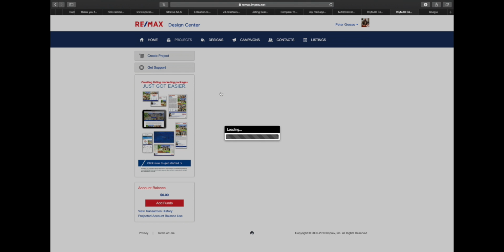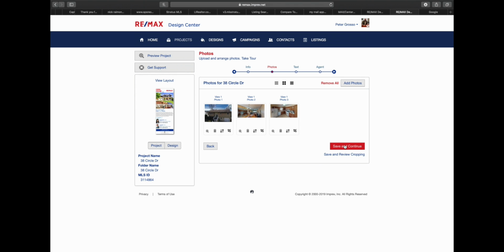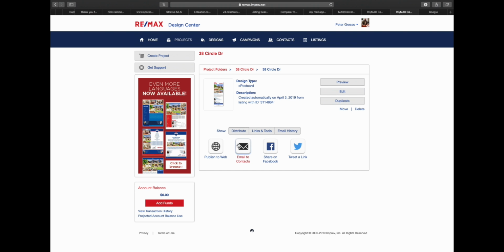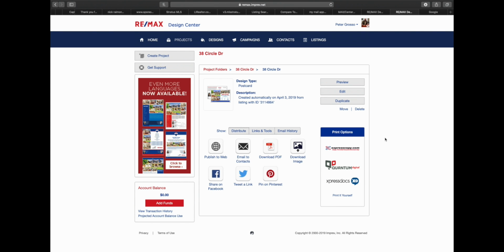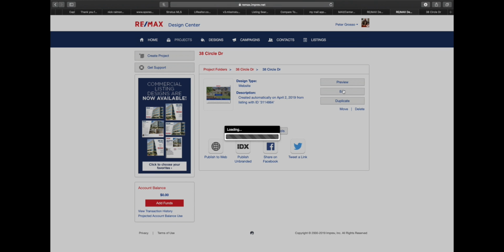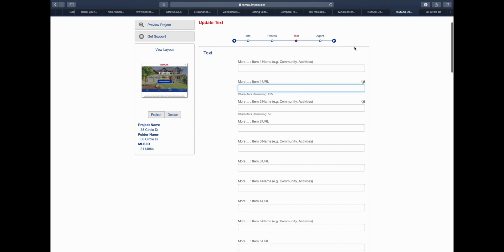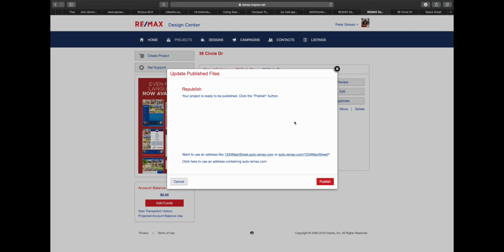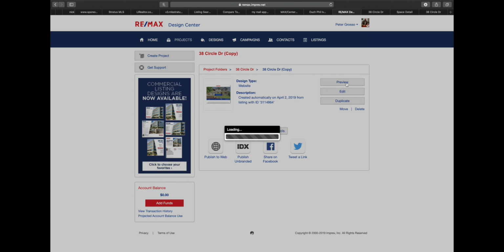Design Center Quick Projects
This video is about Design Center